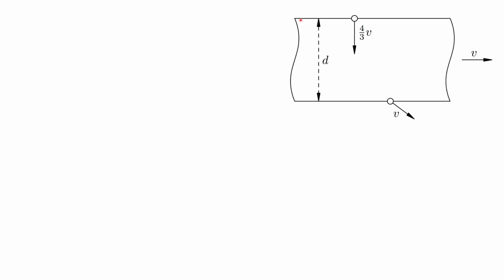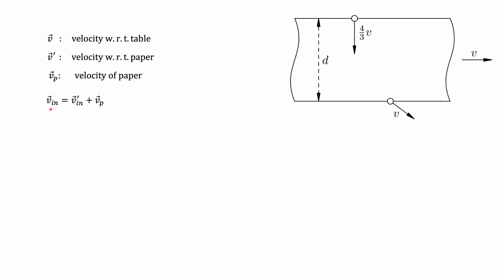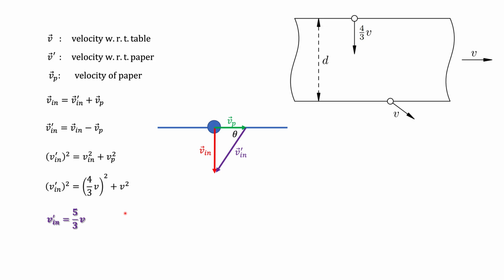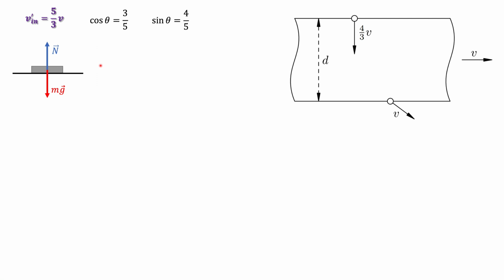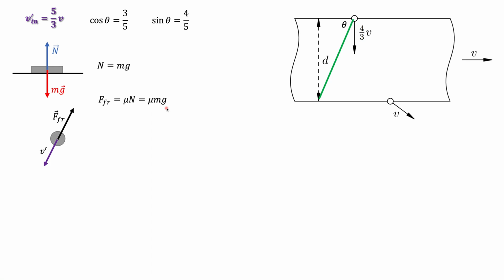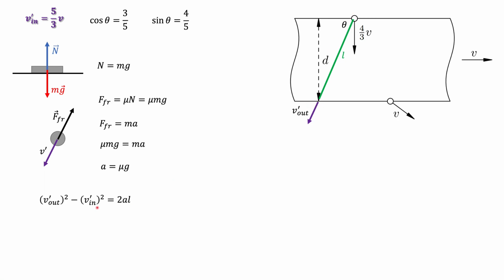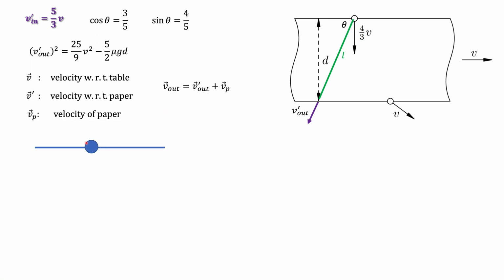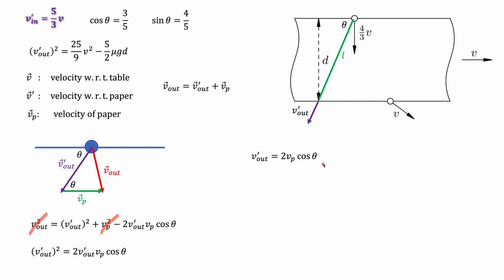Physics: coin on a moving surface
Mechanics. Dynamics. Kinematics. Friction forces, relative motion. From 2004 Phystech Olympiad.